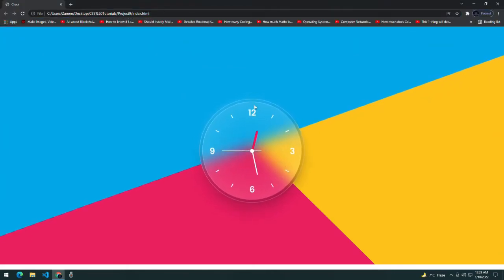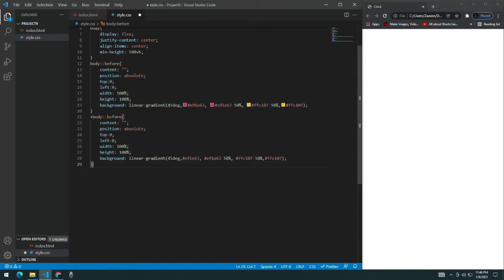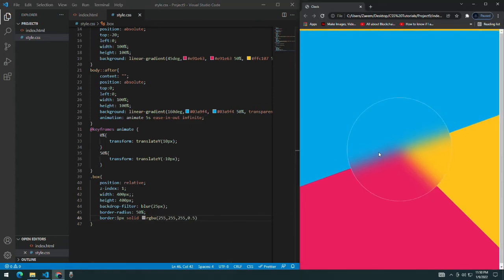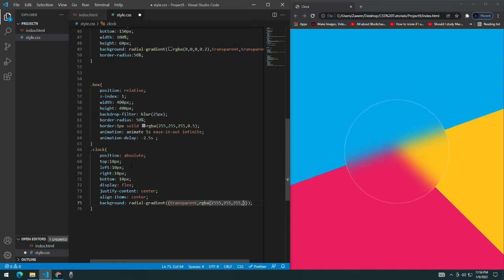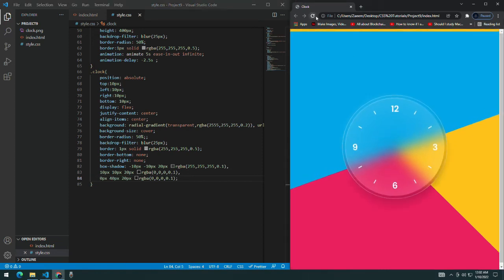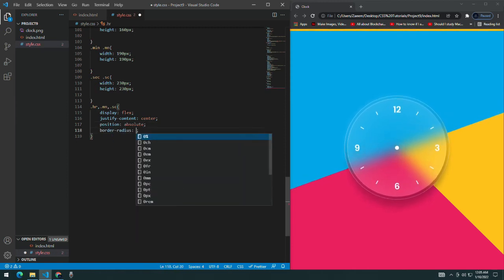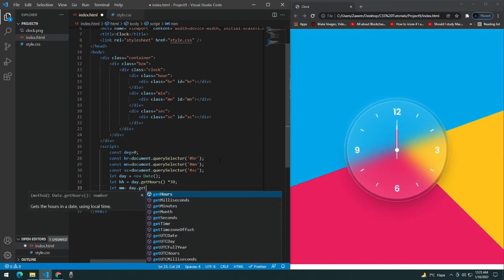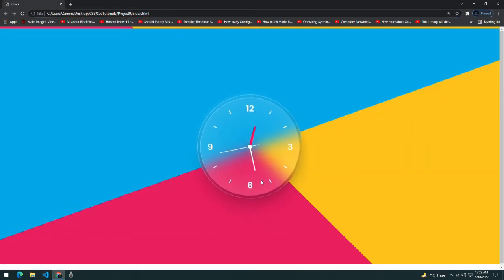Creating a Glassmorphism Analog Clock in HTML, CSS & JS | STEP BY STEP | PROJECT 12 of 80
It is a step by step tutorial of developing a glassmorphism analog clock in HTML,CSS & JavaScript the idea is inspired from dark UI analog clock which was made in Neumorphism